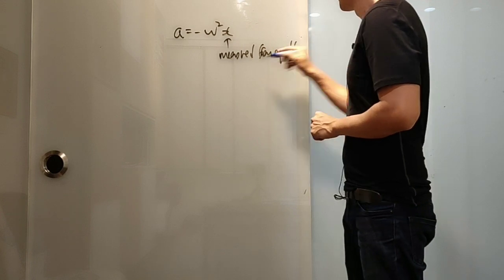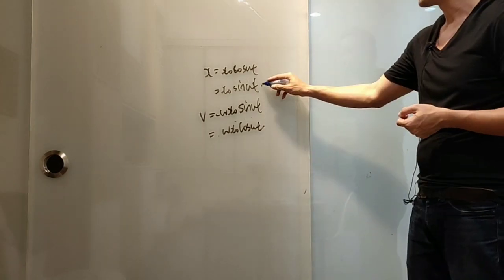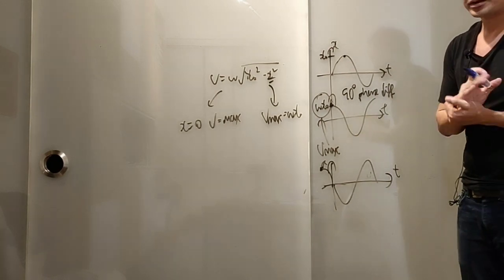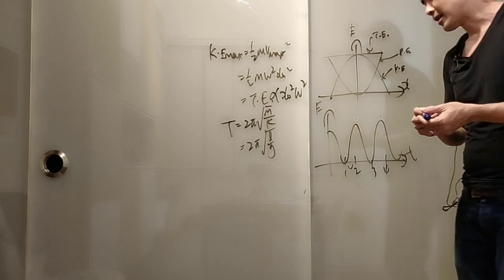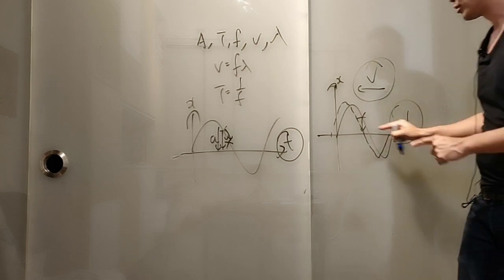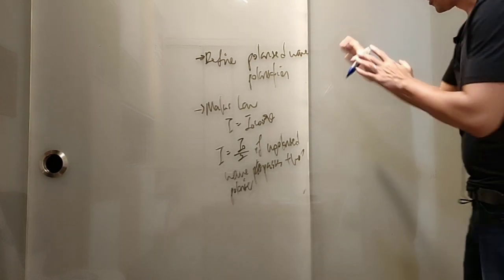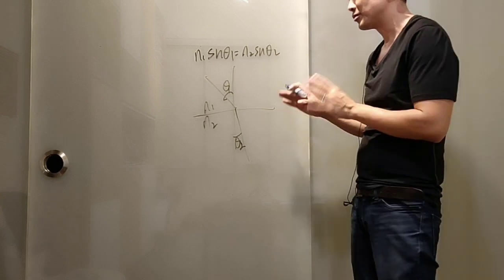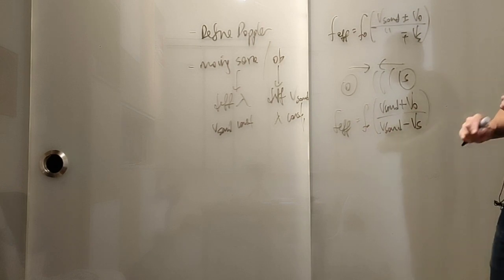Topic 4 and 9 revision